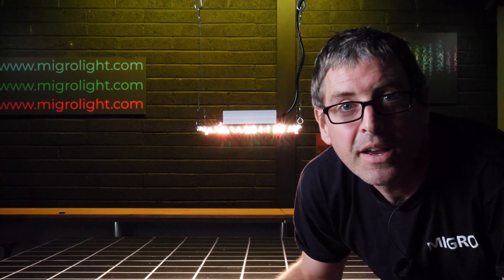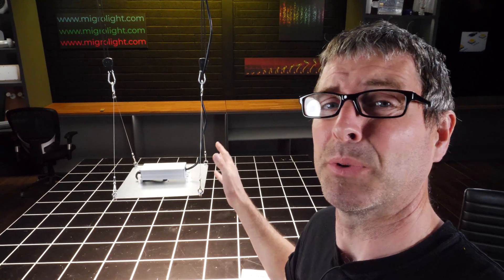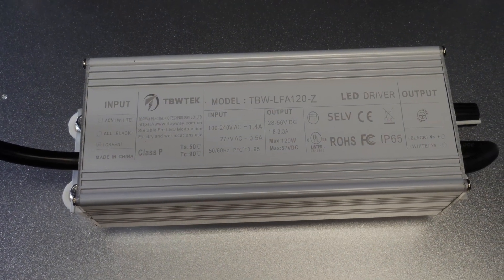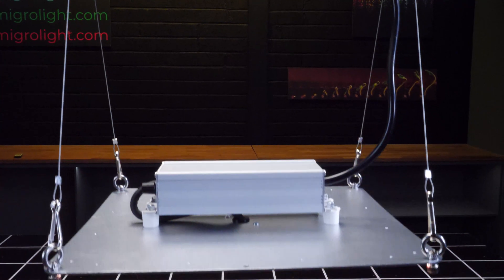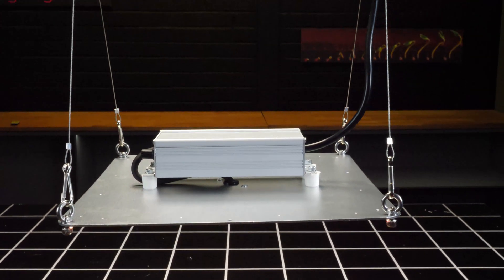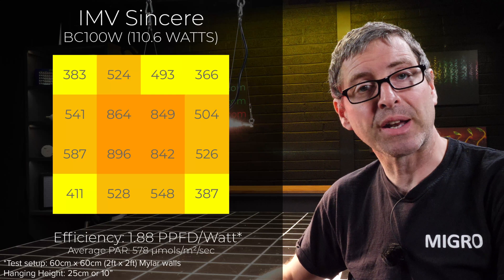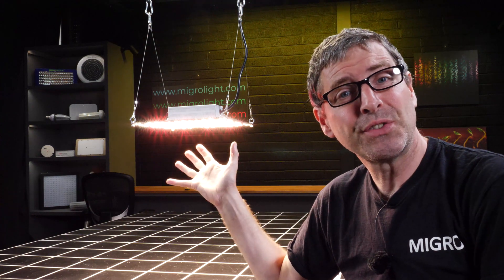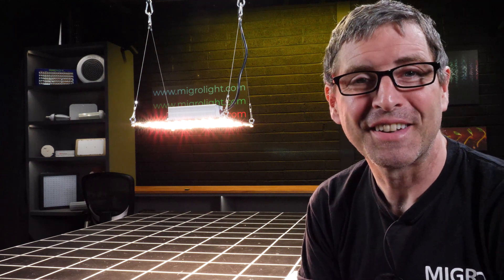The best budget grow light on Amazon US? Sincere BC100W LED grow light test and review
The IMV Sincere BC100W LED grow light is a lot of grow light for the money. The $69 price for actual 110 Watts of LED grow light with Samsung LEDs and dimmable LED driver is exceptional.